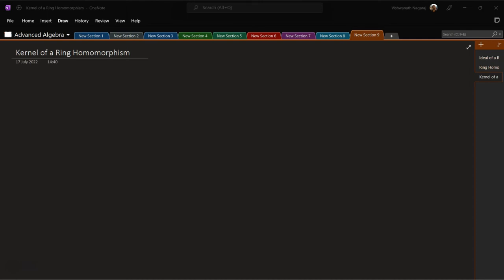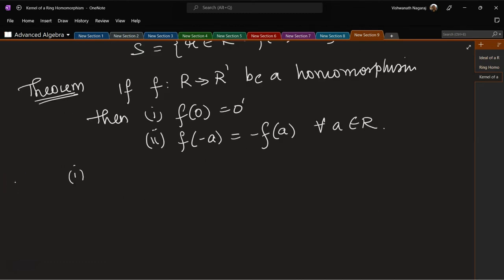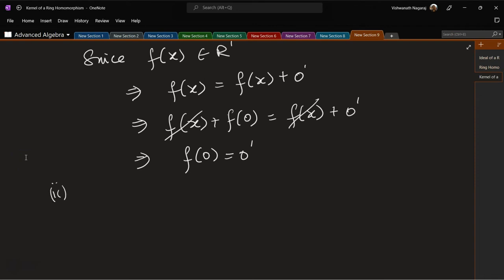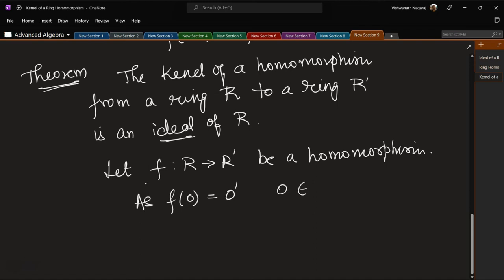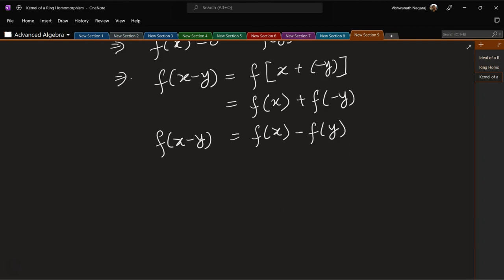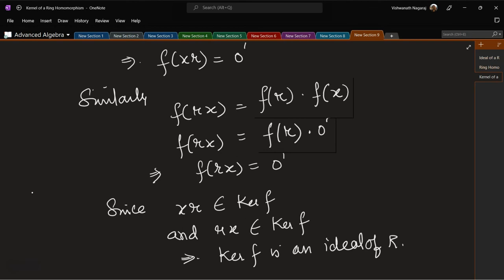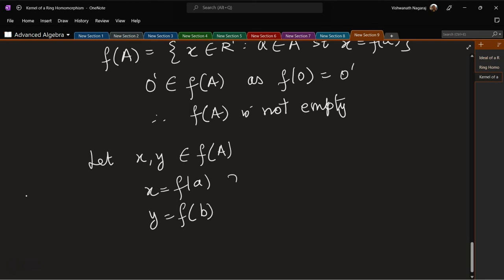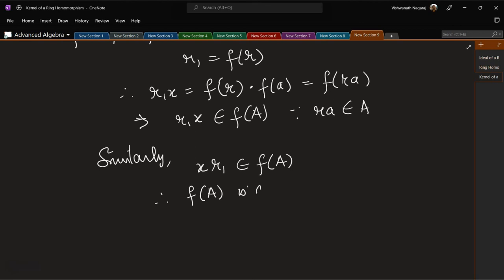186 - Kernel of Ring Homomorphism